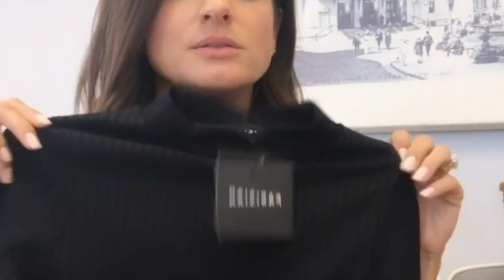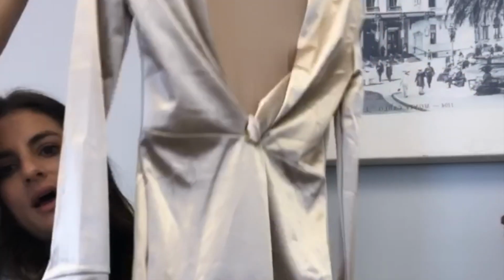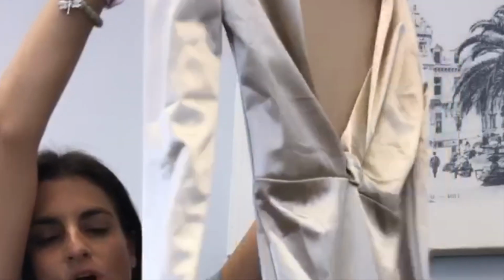No More Dark Spots and a Slinky Dress Unboxing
Let's talk more!

I am an On-Air TV expert seen on National TV Access Hollywood Live, E! News, Extra, NY Live, Fox 5 and in print like Vogue Italia,  InStyle, Life & Style, US Weekly. I am the author of "101 Glam Girl Ways to an Ultra Chic Lifestyle"